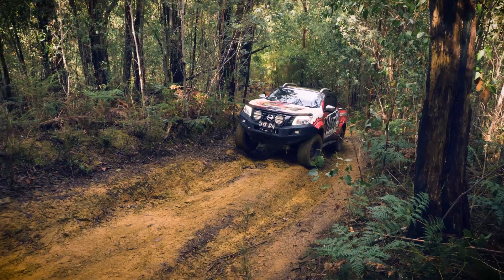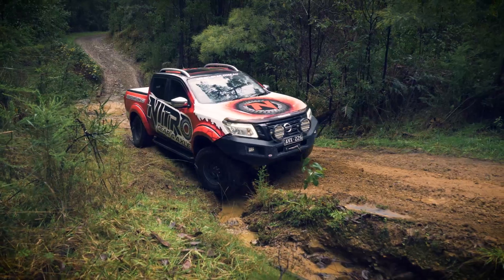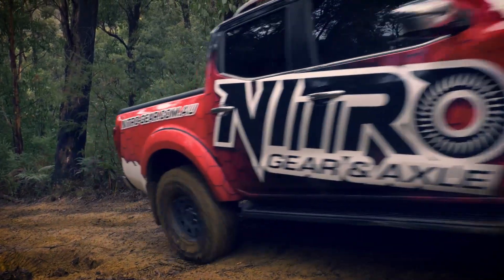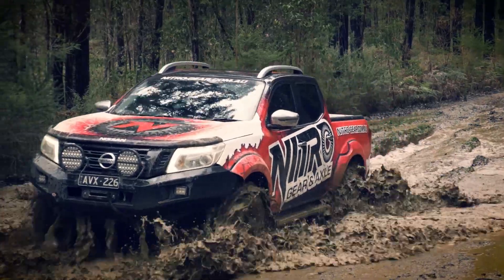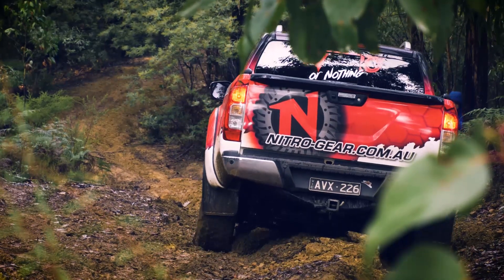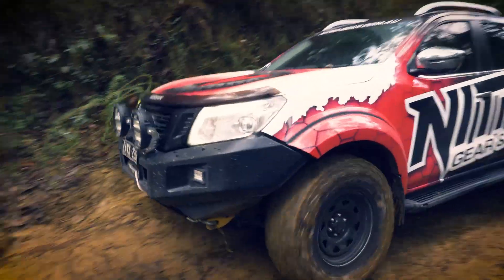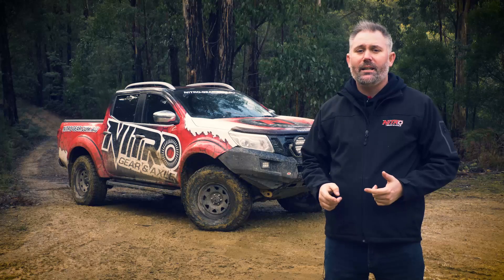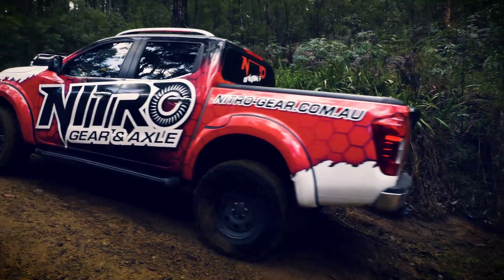SHOULD YOU CHANGE YOUR DIFF RATIO IN YOUR 4WD?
The biggest selection of complete Axle and Gear Packages. Parts you can depend on.

Roadsafe is the exclusive distributor of Nitro Gear & Axle products for Australia and New Zealand. Nitro Gear & Axle has an excellent offering of premium quality driveline products which includes a range of:
- Crown wheel & pinions
- Chromoly CV & Axle upgrades
- Traction aids
- Gear packages
- Master install kits & other supporting niche quality products providing everything you need.

At Nitro we know differentials.